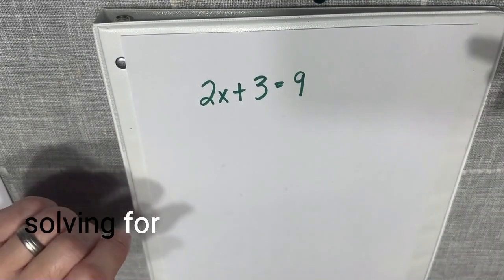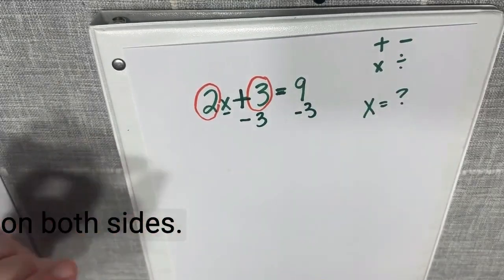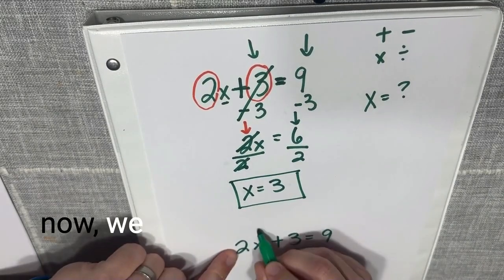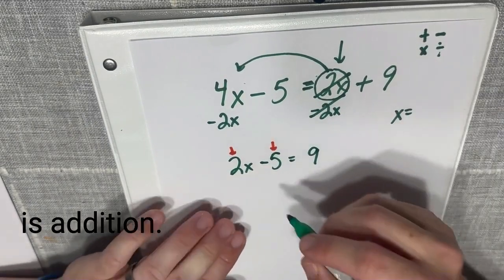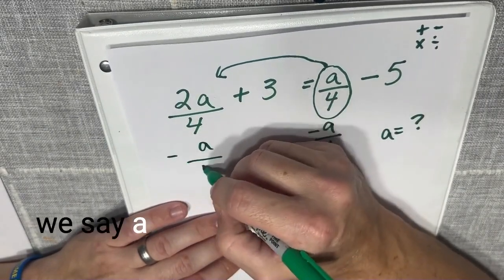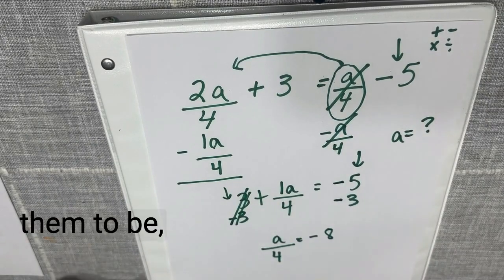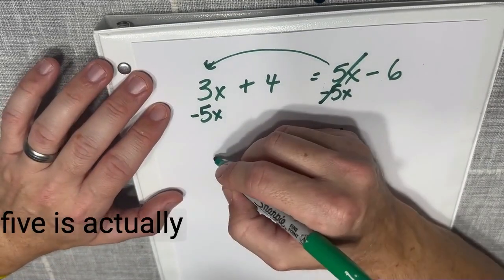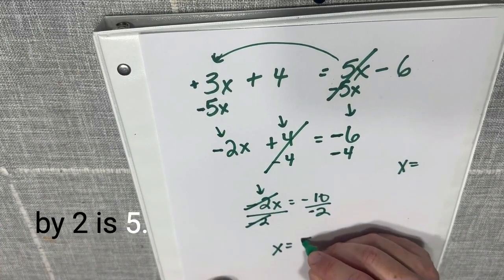How To Solve Algebraic Equations With One Variable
In this math tutorial with Coach Jon, viewers are guided through the process of solving algebraic equations with single variables.

With comprehensive explanations summed up in four distinct algebraic questions, Coach Jon breaks down the concepts of algebra into fun, easy-to-understand lessons.

He discusses the principles of performing the opposite operation, dealing with integers and decimals, and even tackling scary fractions.

The goal is to isolate variables and solve equations that appear complex at first glance. Intricate principles such as addition and subtraction of fractions, and positive and negative integers are also covered.

It's a great resource for math students looking to solidify their algebraic comprehension.

00:00 Introduction to Solving Algebraic Equations
00:21 Understanding Variables in Algebra
01:46 The Concept of Opposite Operations
02:29 Solving the First Algebraic Equation
05:56 Checking the Solution of the First Equation
06:35 Solving the Second Algebraic Equation
10:39 Solving the Third Algebraic Equation with Fractions
16:30 Solving the Final Algebraic Equation
20:52 Conclusion and Encouragement